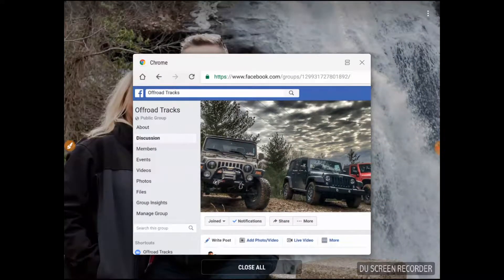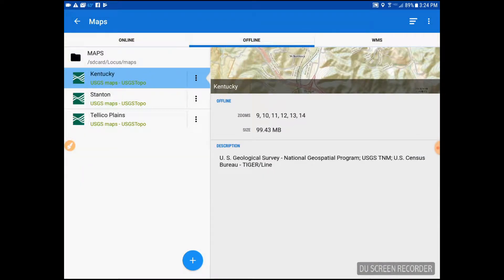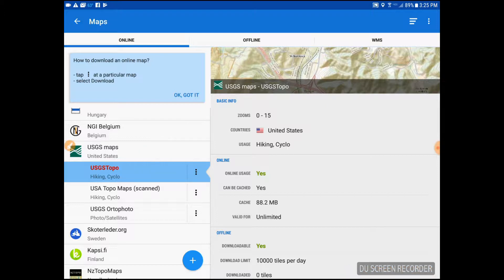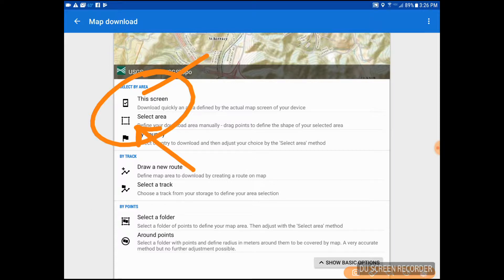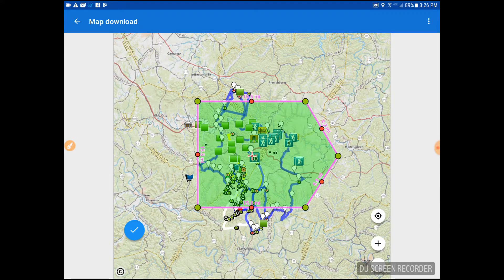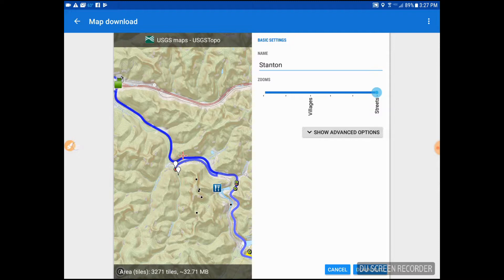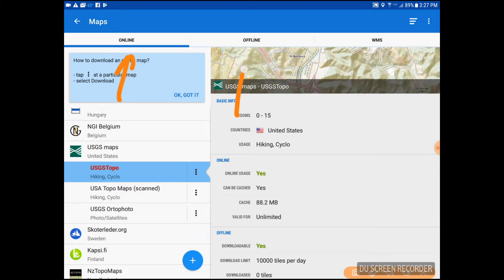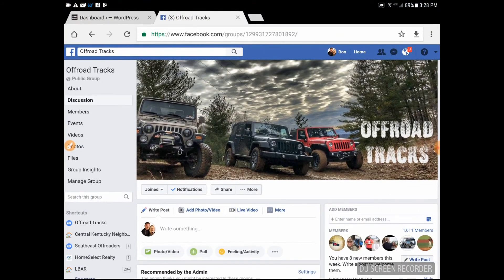Cache Download Map Locus Map Pro